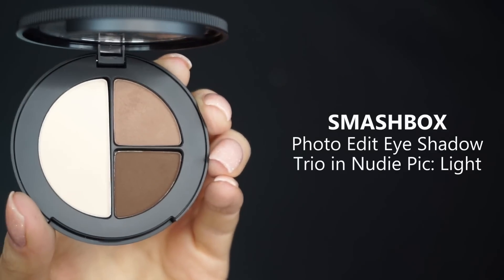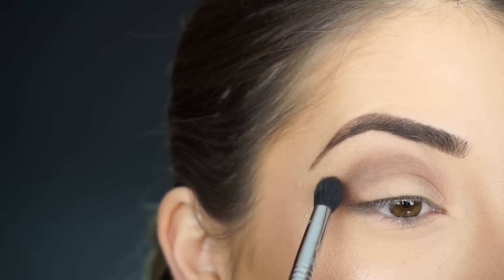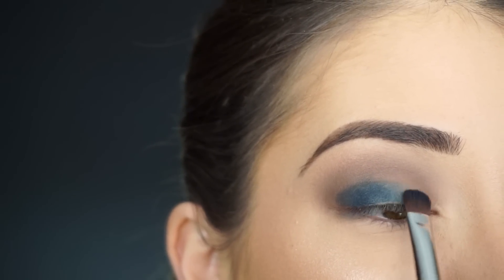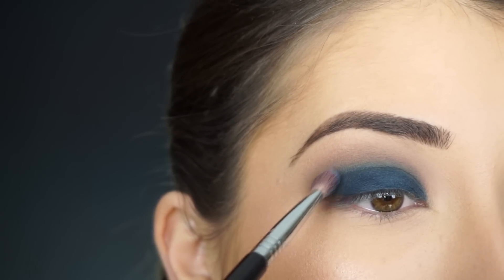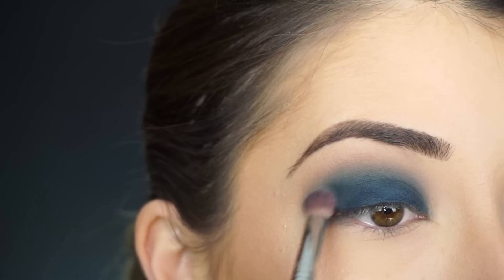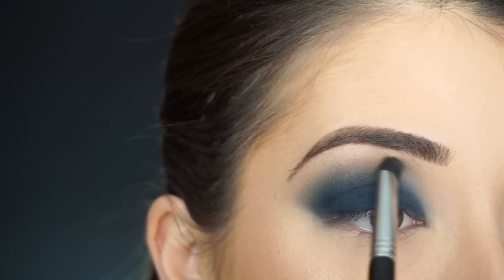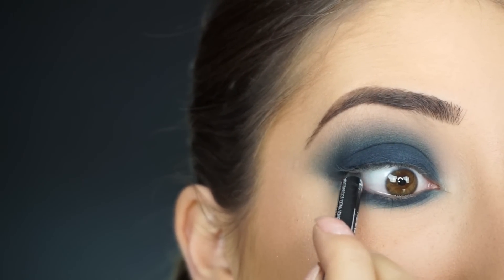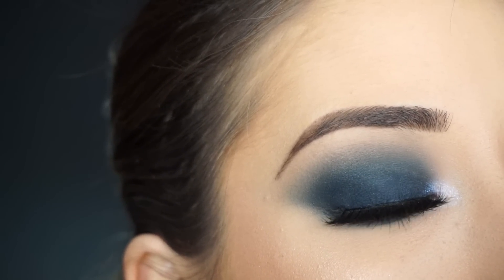Navy Smokey Eye Makeup Tutorial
:: OPEN ME ::

I created a true navy smokey eye and love how it turned out! I hope you enjoyed this navy smokey eye makeup tutorial!

JEWELRY by LB Diamond Inc.

PRODUCTS USED:
Smashbox Photo Edit Eye Shadow Trio 'Nudie Pic: Light'
Laura Geller New York Collection - Downtown Cool Eyeshadow Palette
NYX Cosmetics Lip Lingerie Liquid Lipstick 'Corset'

XOXO,
Paulina